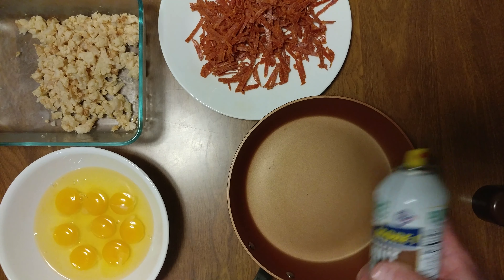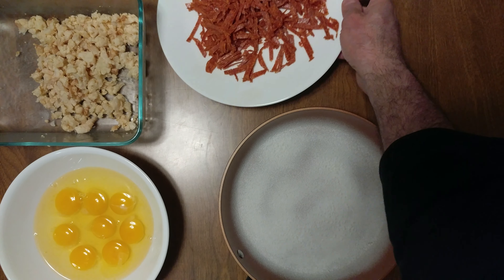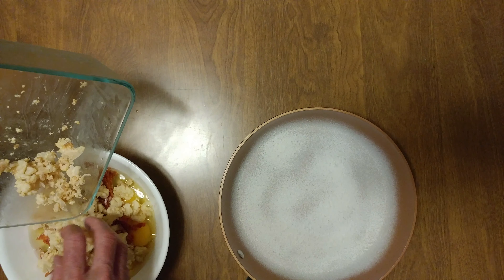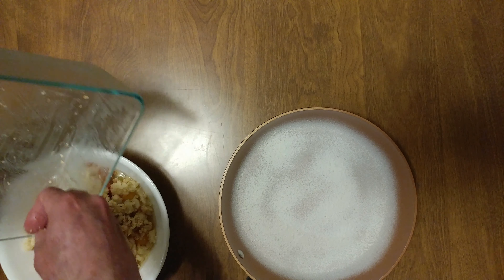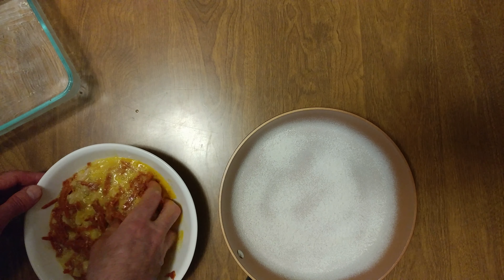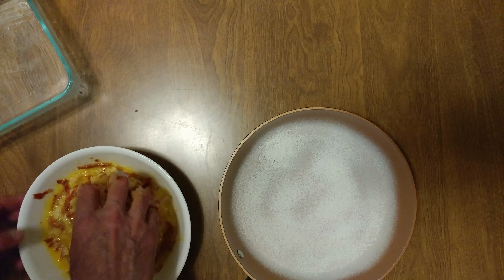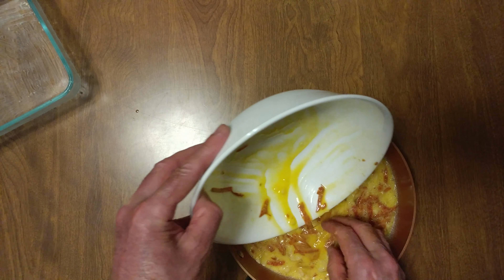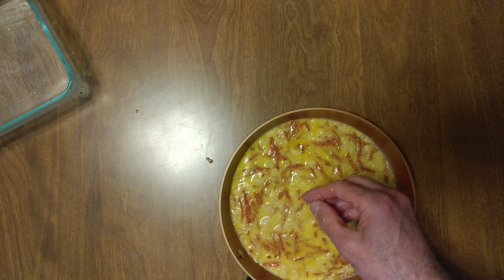8 EGG PEPPERONI PARMESAN ROMANO CHEESE CAULIFLOWER FRITTATA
8 EGG PEPPERONI PARMESAN ROMANO CHEESE CAULIFLOWER FRITTATA